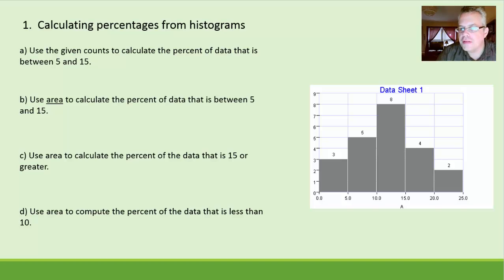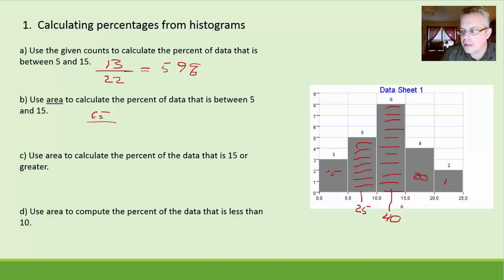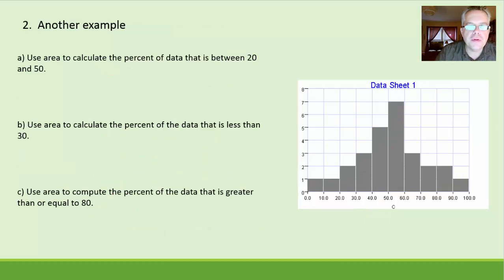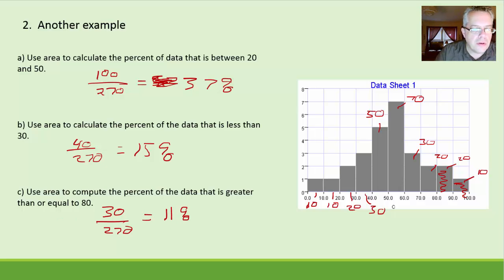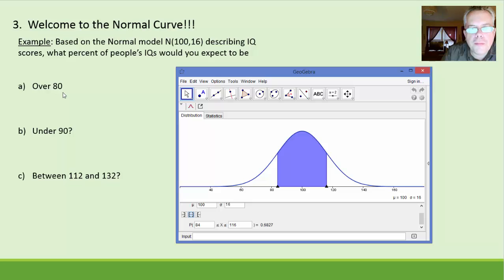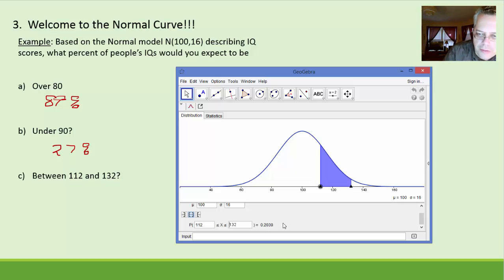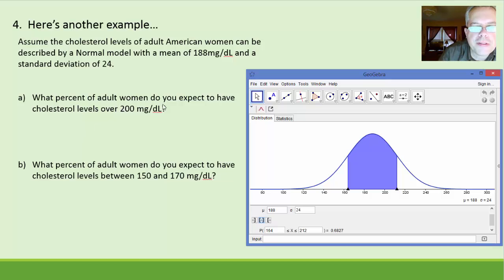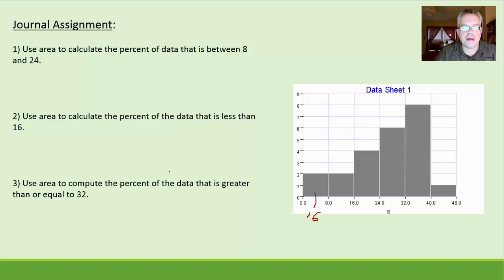video 27 Introduction to the Normal Curve